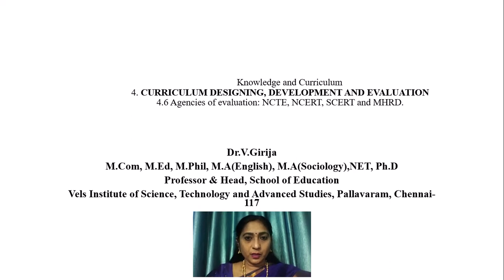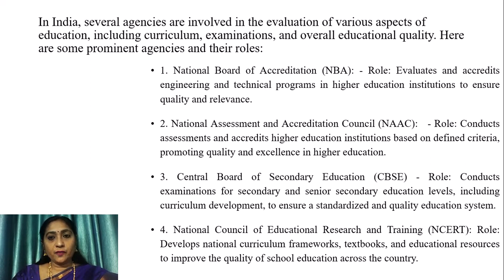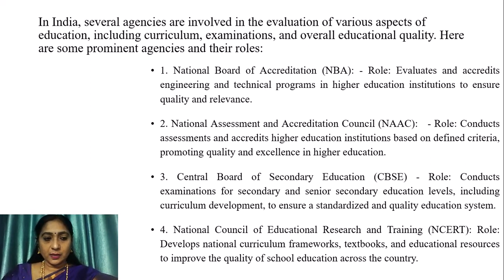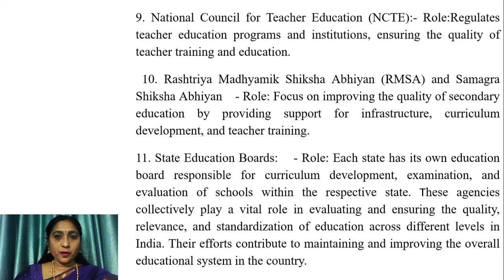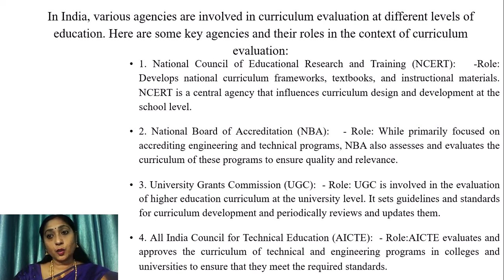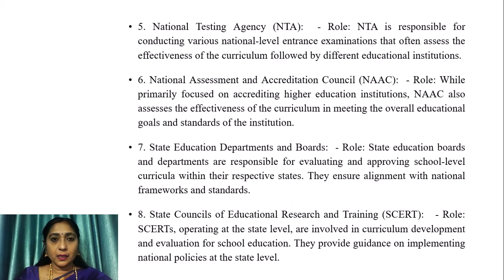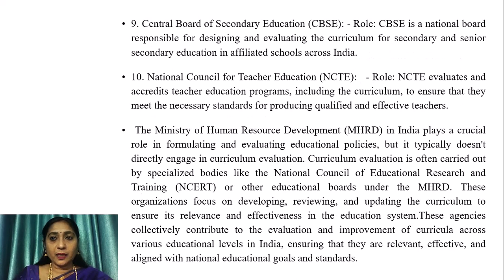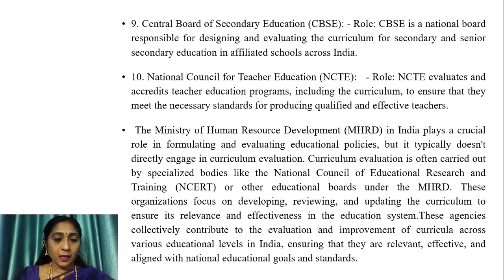4.6 Agencies of evaluation